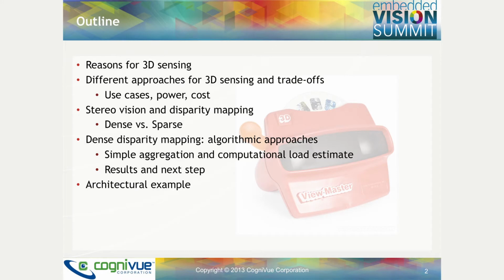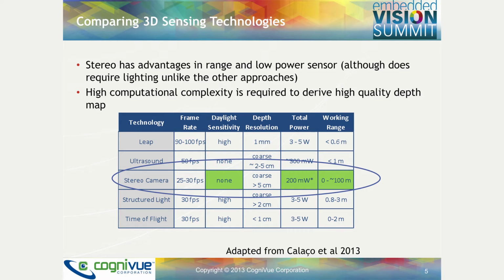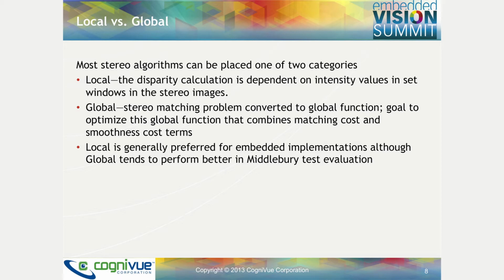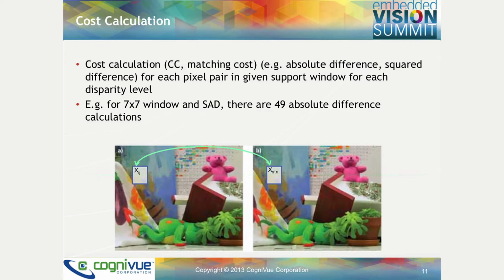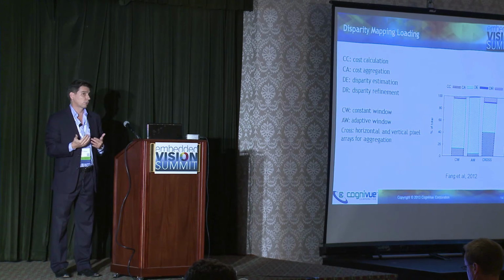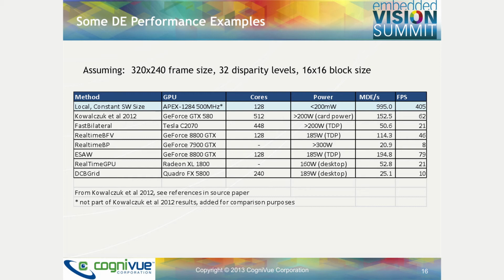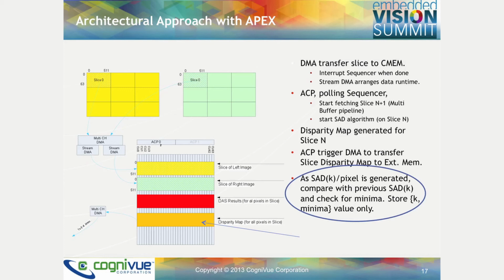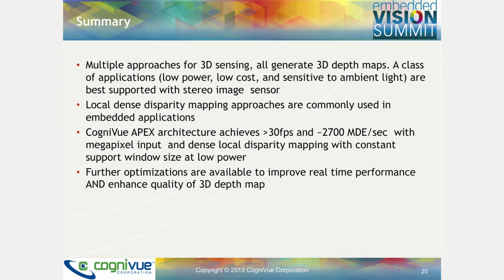October 2013 Embedded Vision Summit Technical Presentation: CogniVue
Tom Wilson, Vice President of Business Development at CogniVue, presents the "Efficiently Computing Disparity Maps for Low-Cost 3D Stereo Vision" tutorial within the "Front-End Image Processing for Vision Applications" technical session at the October 2013 Embedded Vision Summit East.

The ability to detect and determine the position of objects in 3D is important for many vision applications, such as gesture recognition, automotive safety and augmented reality. Various sensor technologies can be used to provide 3D images, with stereo vision being the best established approach. Disparity map generation is particularly important part of stereo vision processing, and is very demanding in terms of processor performance, creating challenges for cost- and power-constrained systems. This presentation describes disparity map generation and why it is challenging. It also presents approaches to reduce the computational load if disparity map generation and present an example embedded implementation.